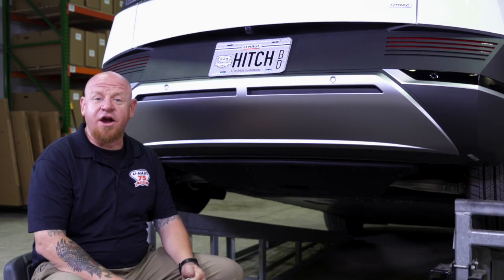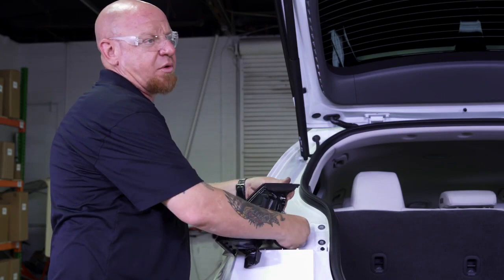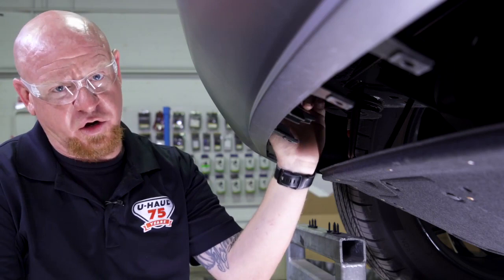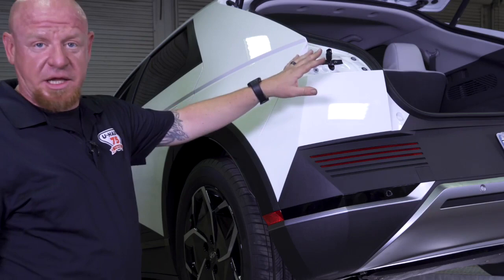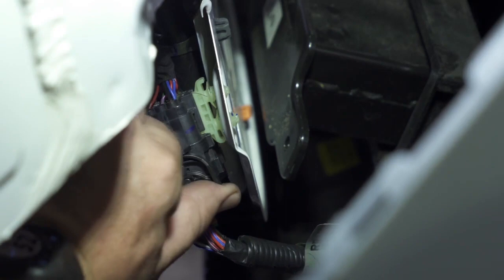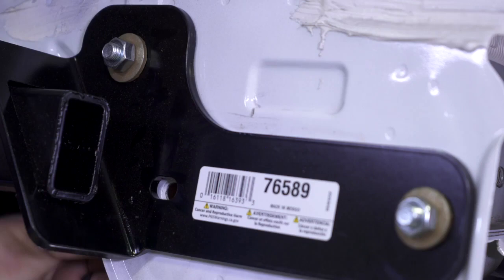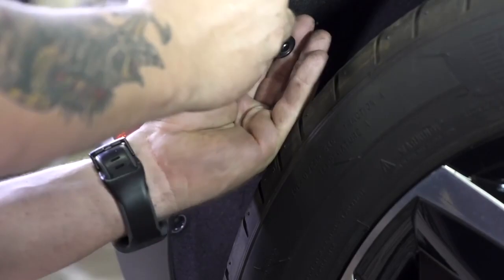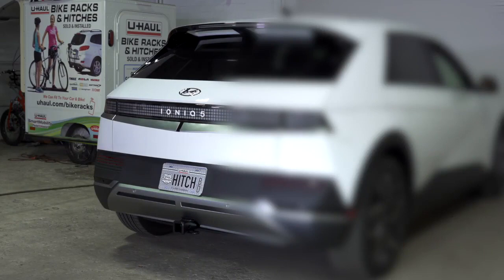2022 Hyundai Ioniq 5 | U-Haul Trailer Hitch Installation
2022 Hyundai Ioniq 5 Trailer Hitch installation with the Draw-Tite 76589. This video shows step-by-step instructions from a U-Haul Professional Hitch Installer so you can do it yourself.

To purchase this trailer hitch and other towing accessories for your 2022 Hyundai Ioniq 5, 5/

0:00 Intro
0:20 Tools List
0:31 Fascia Clip Removal
0:55 Taillight Removal
2:22 Fascia Removal
5:13 Sensor Connector Disconnect
5:24 Fascia Modifications
6:20 Hardware Installation
6:53 Fascia Trimming
8:24 Hitch Measurements
9:01 Outro